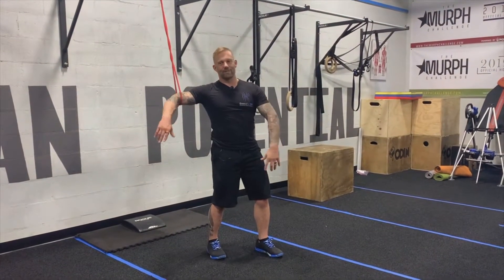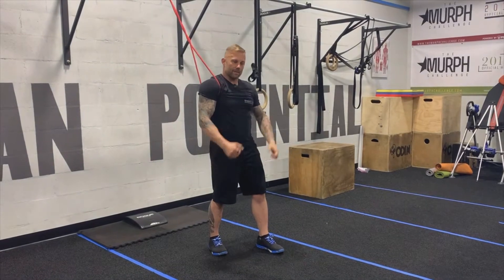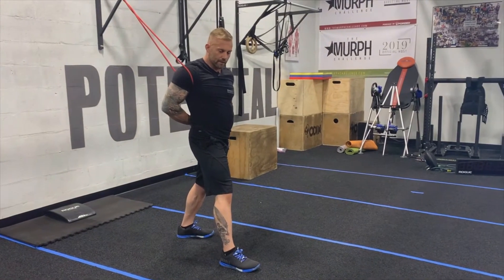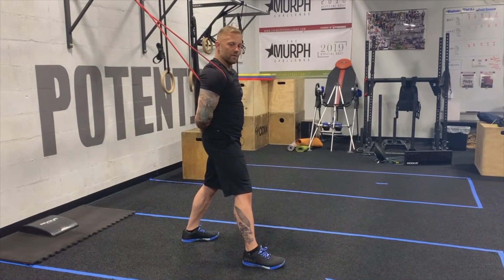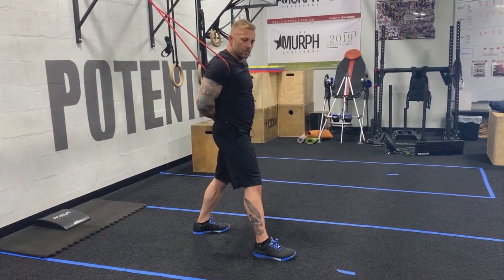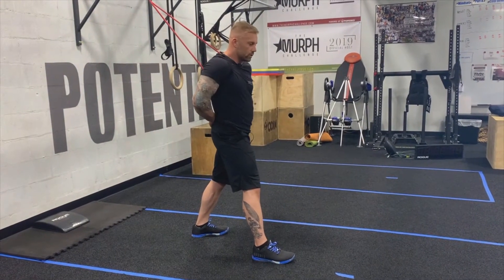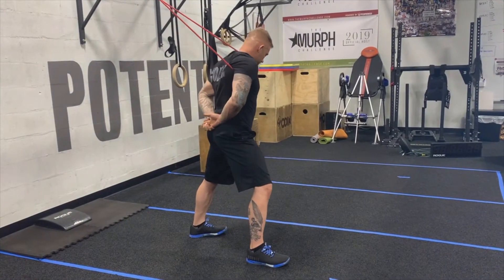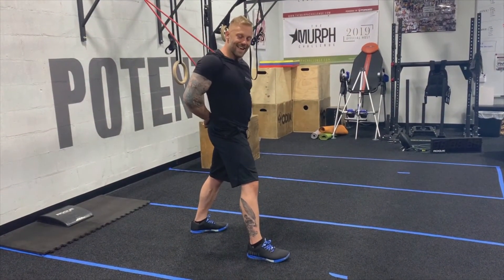Shoulder Mobility Part 6: More Banded Distraction